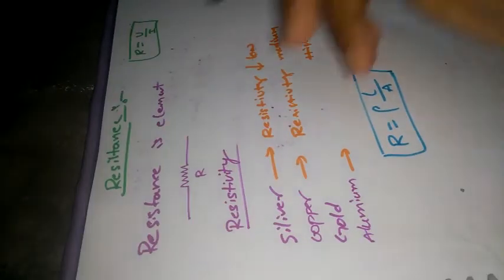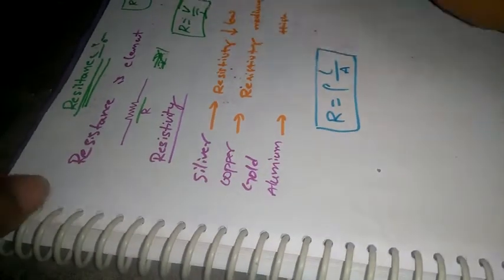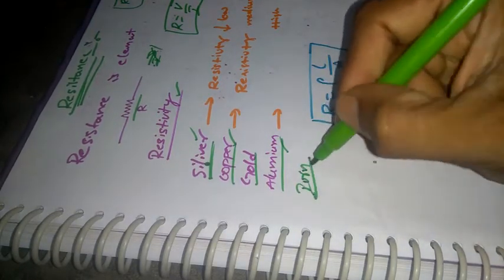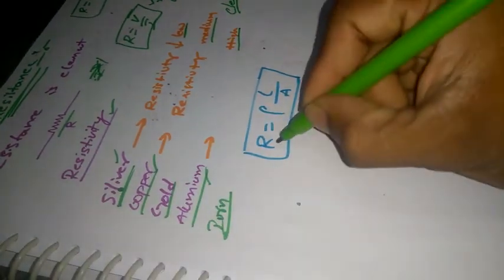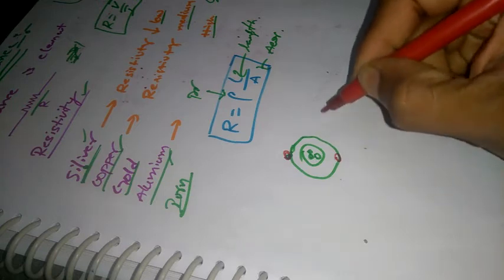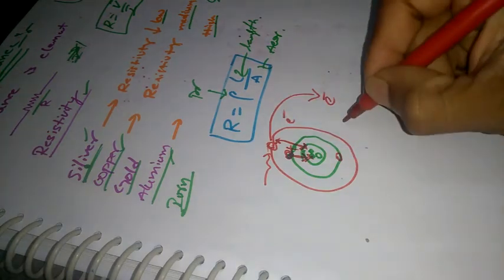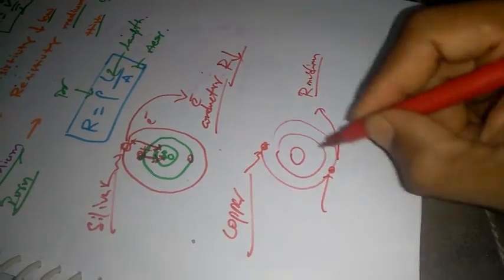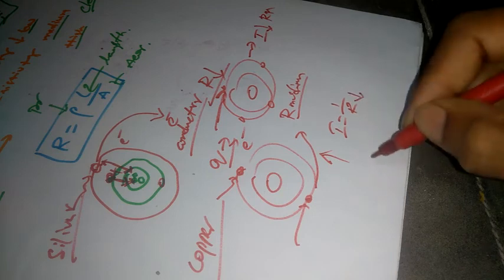Electrical resistance in Telugu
Electrical resistance in Telugu resistance in Telugu